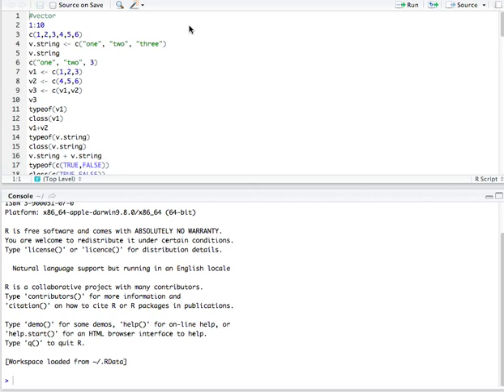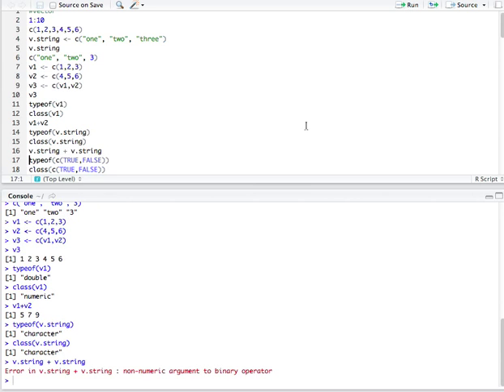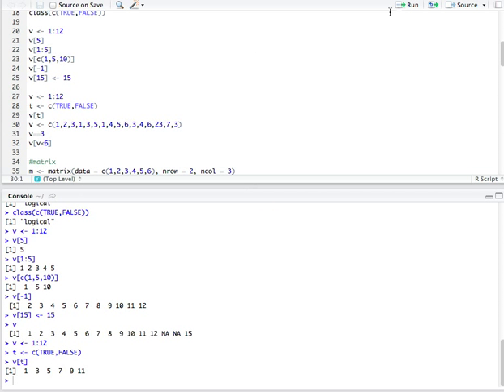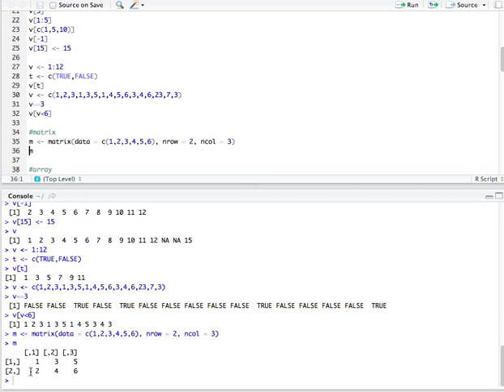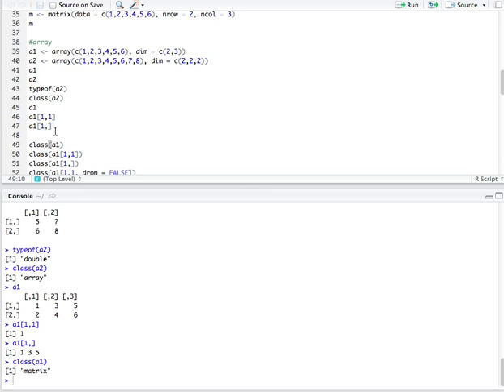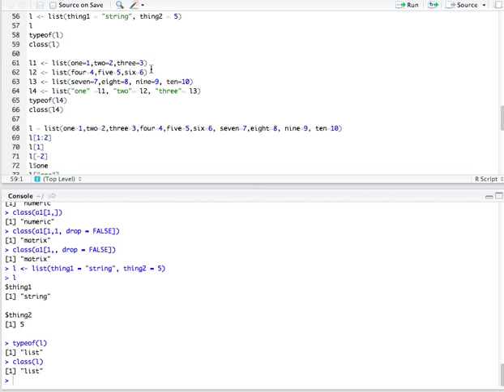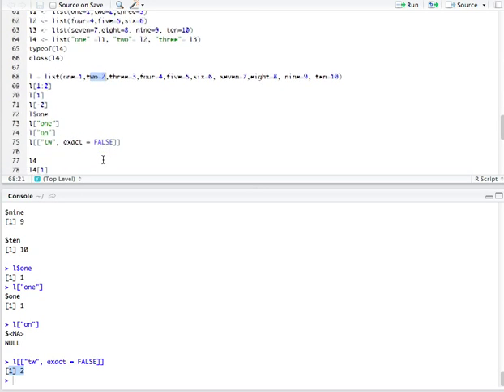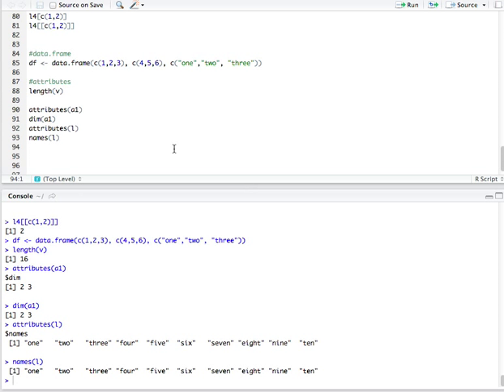Introduction to R Statistical Computing: Data Structures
In this video I go over data structures in R. I will talk about and show example of vectors, matrices, arrays, lists, and data frames. I'll go over how to index values from different data structures and attributes of each data structure. The type and class of data structures in R statistical computing are discussed and how those data structures are stored and what can be done with them.